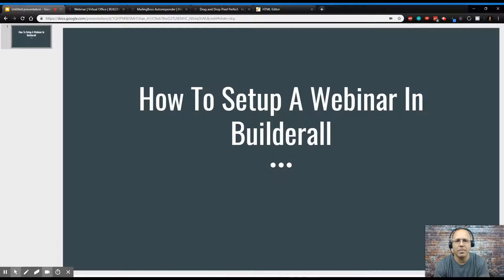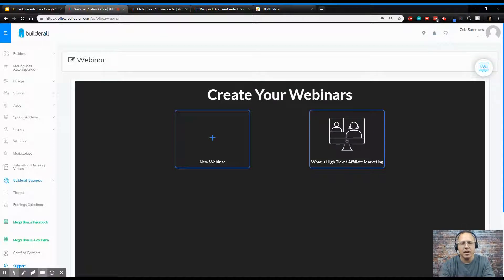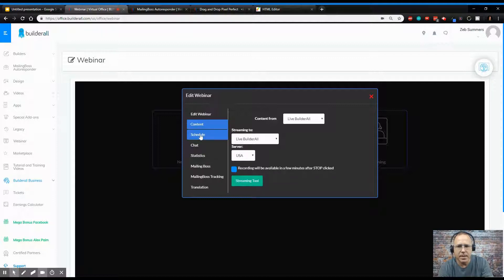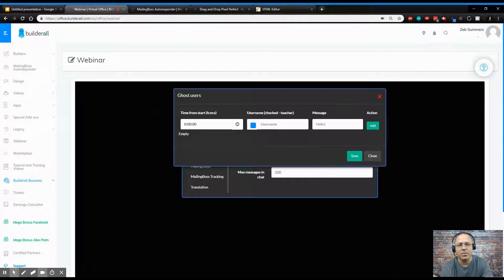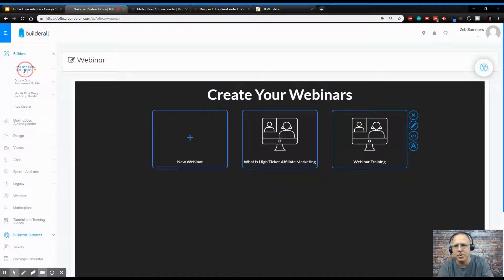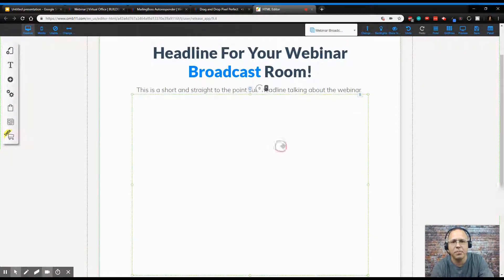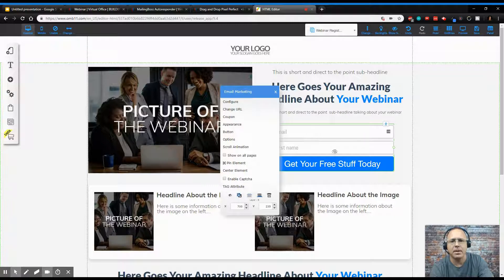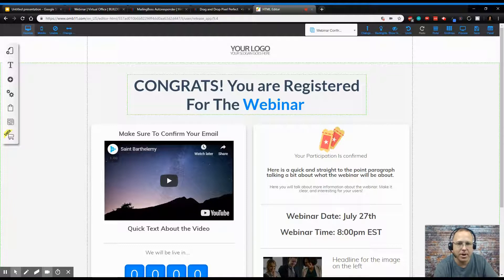How To Setup A Webinar In Builderall